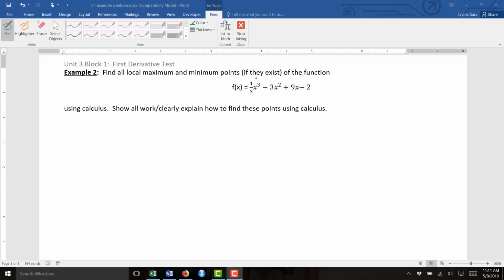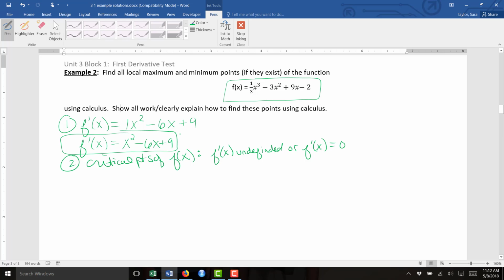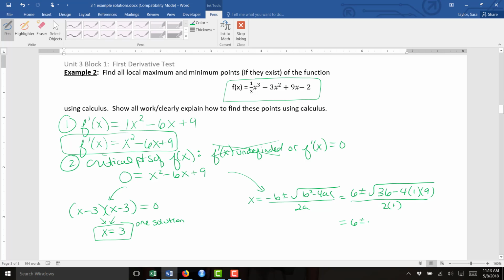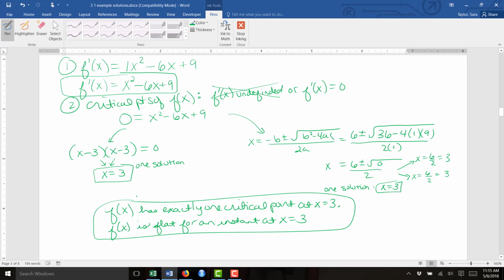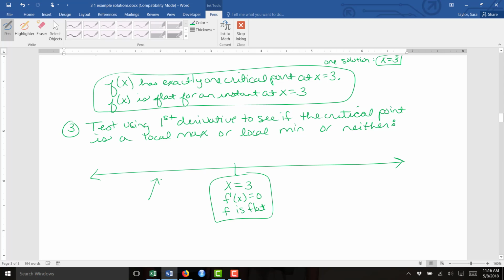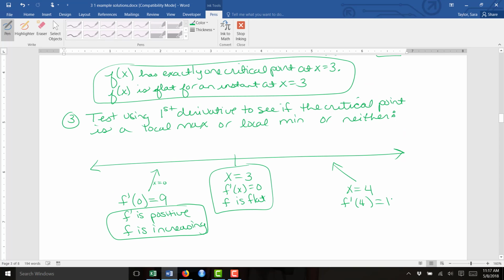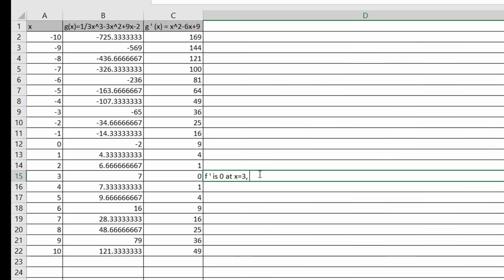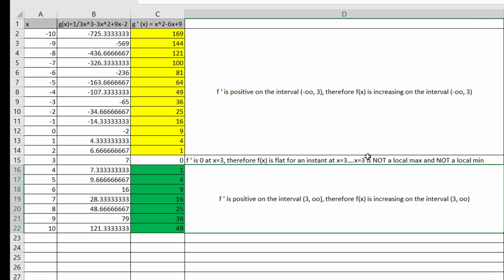unit 3 block 1 example 2